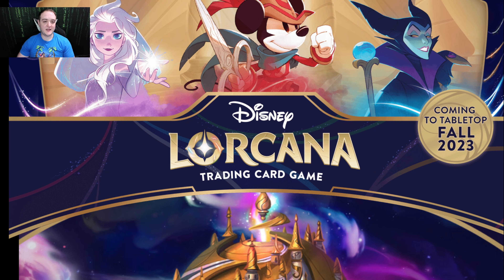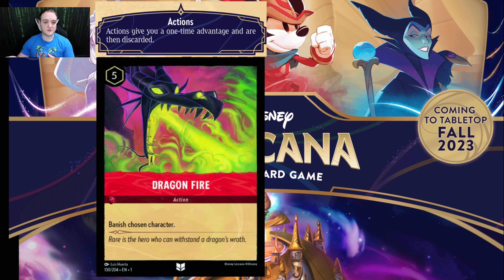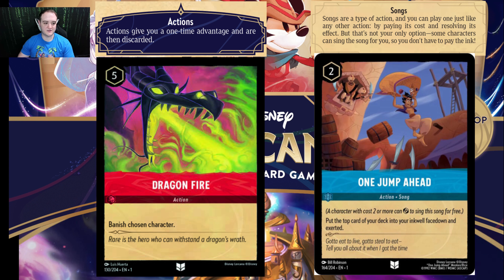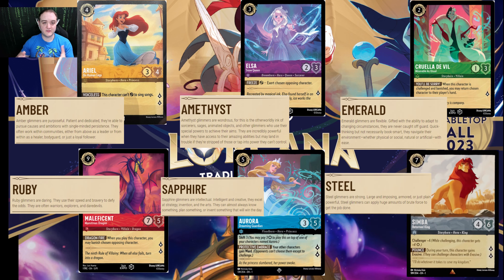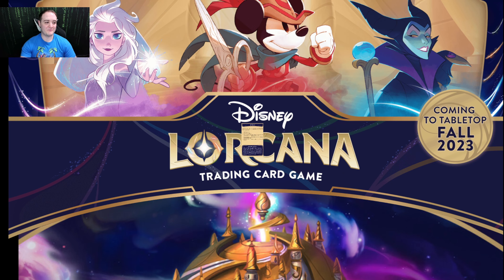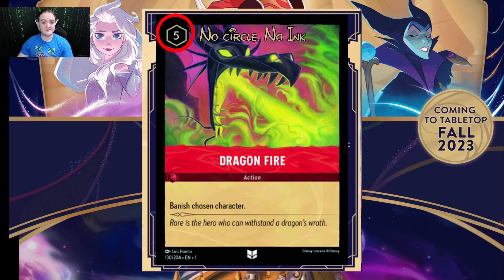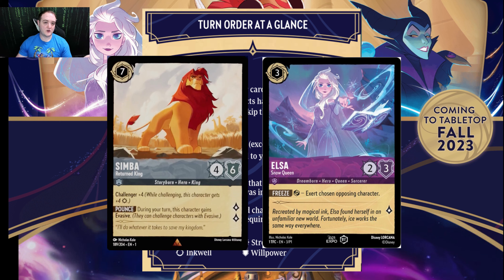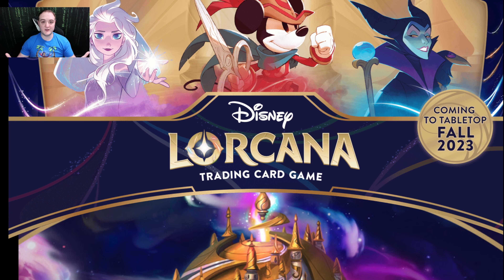How to play Lorcana Card Game! Full Guide! With Shift!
With all of the rules and complicated abilities for Disney'sLorcana card game finally fully explained, It's time to jump into a full breakdown! We're super excited on the channel for the set to drop August 18th and get into playing some games!!